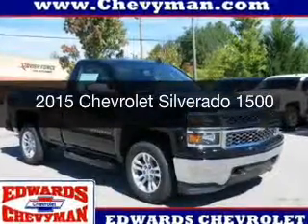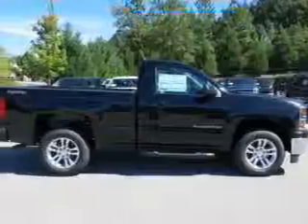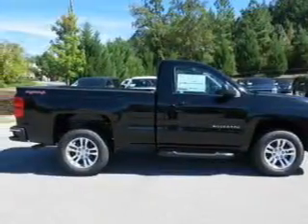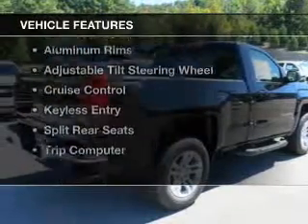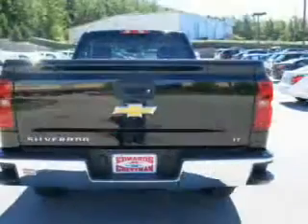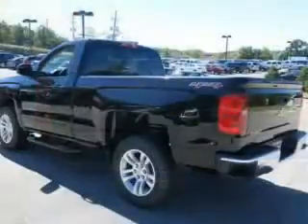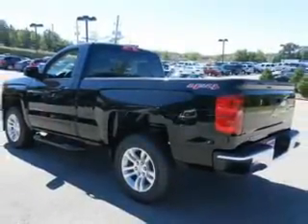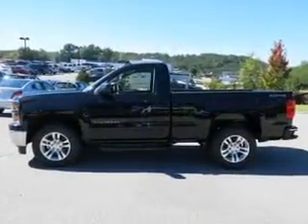2015 Chevrolet Silverado 1500 - Birmingham AL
Year: 2015
Make: Chevrolet
Model: Silverado 1500
Trim:
Engine: 5.3 liter 8 cylinder 16 valve
Transmission: 6-Speed Automatic
Color: Black
Mileage: 2
Address:
5499 Highway 280 East